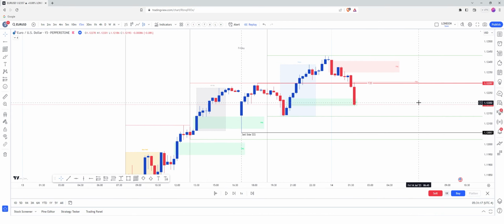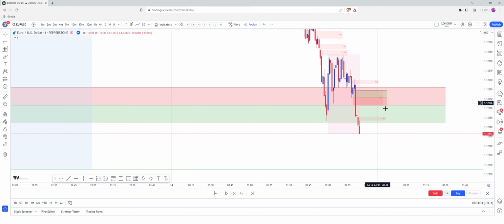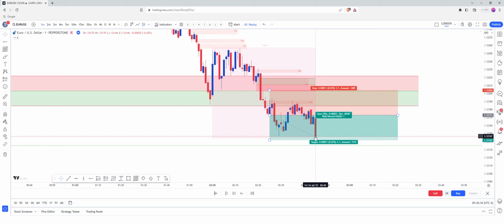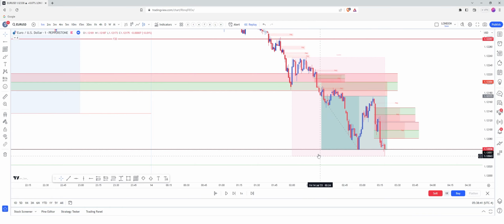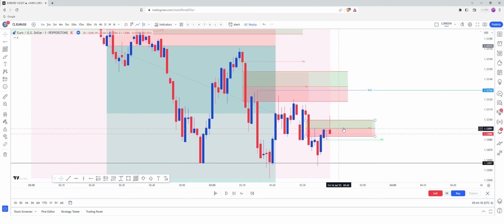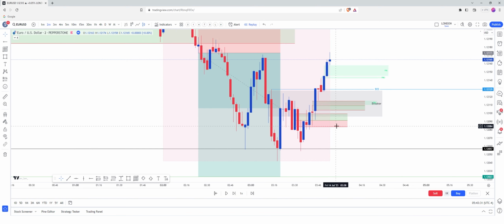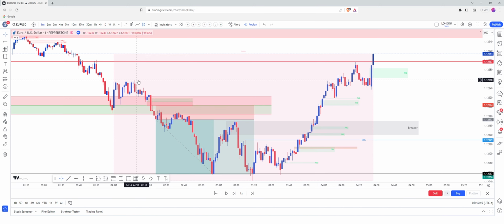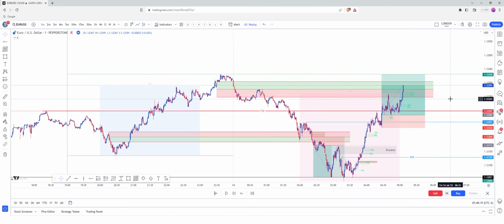LONDON SESSION | 2 wins | Continuation trades | ICT Concepts Simplified | EURUSD | 07-13-23